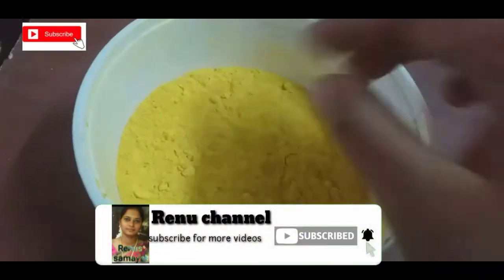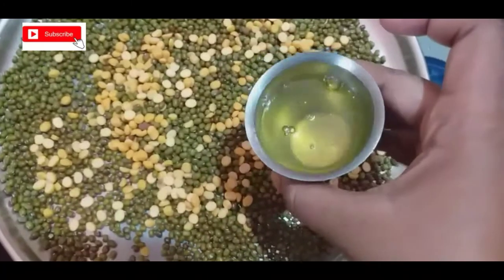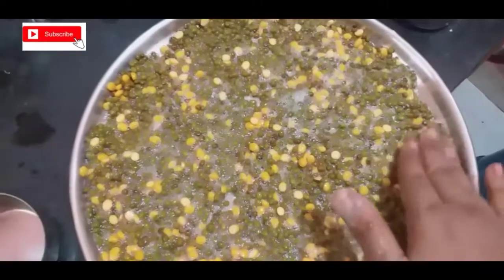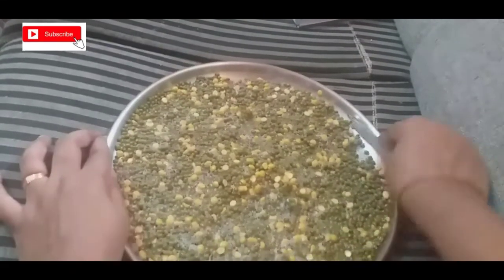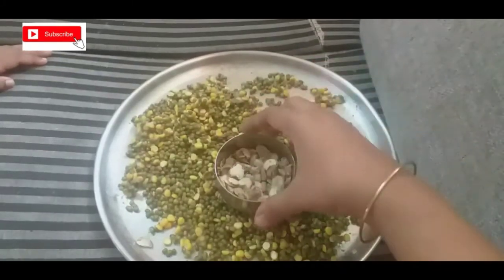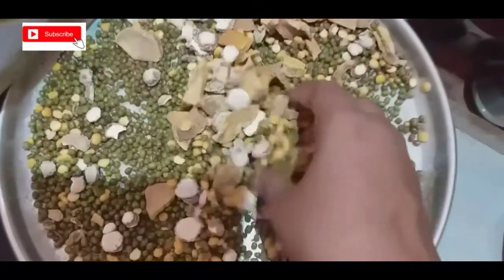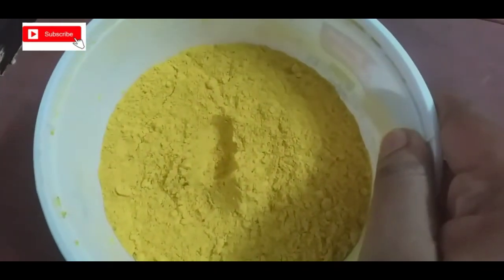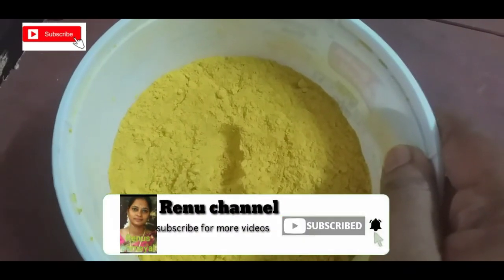Baby colour increase bath powder/குழந்தை நிறம் அதிகரிகும் பவுடர்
பச்சைப்பயறு  250g
கடலைபருப்பு 50G
பூலாங்கிழங்கு 50g
கஸ்தூரி மஞ்சள் 50g
முட்டை 2